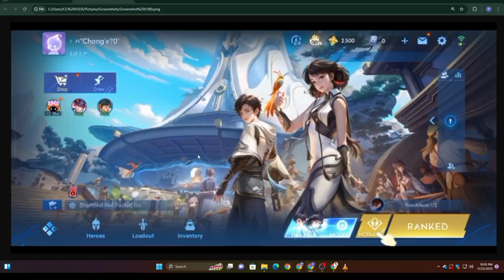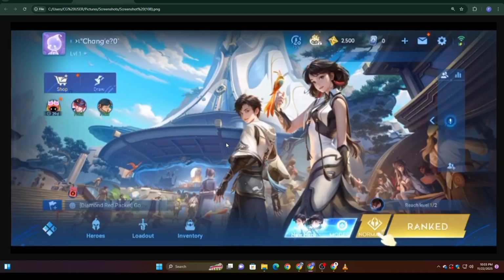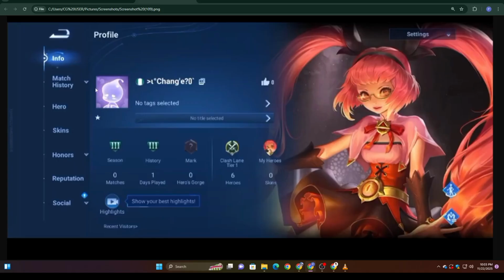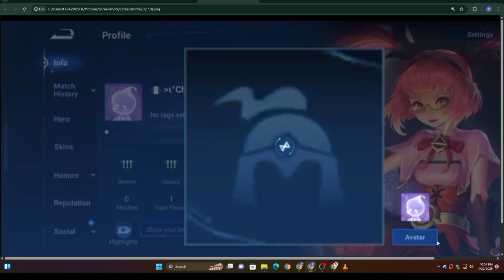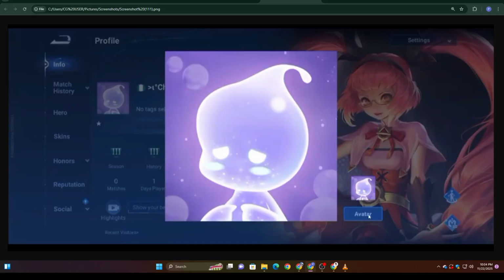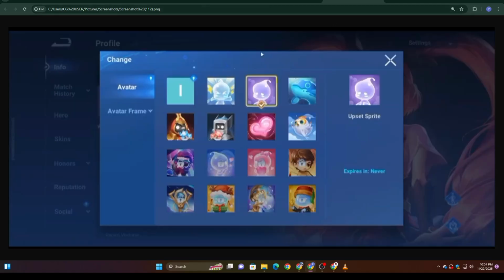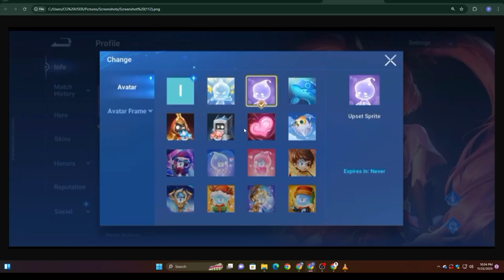NEW! How to Change Profile Picture in Honor Of Kings (Simple Tutorial)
NEW! How to Change Profile Picture in Honor Of Kings
In this video, you will learn how to change your profile picture in Honor of Kings quickly and easily. We show the steps to update your avatar, customize your in-game profile, and make your character stand out. This guide also covers related tips for account settings, profile customization, and enhancing your gaming experience in Honor of Kings.